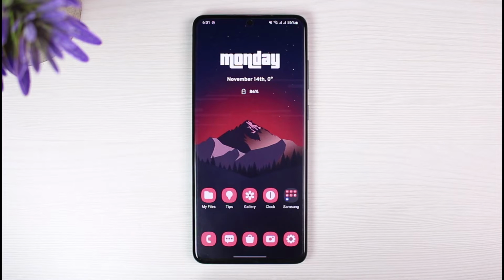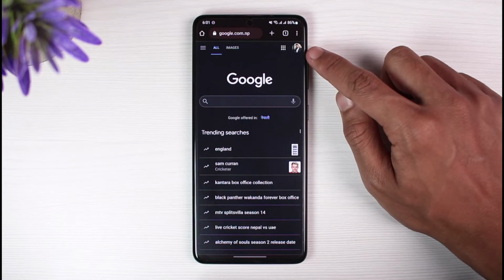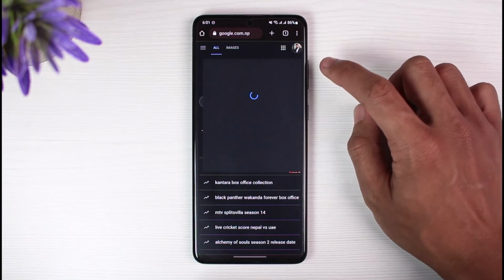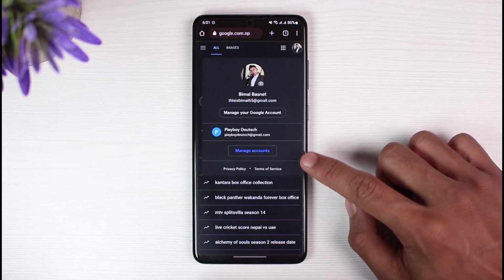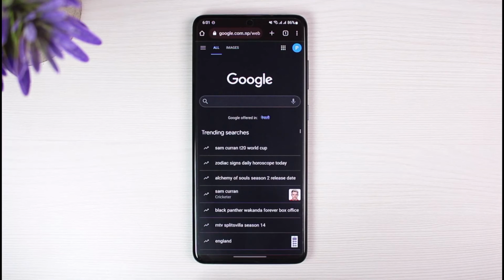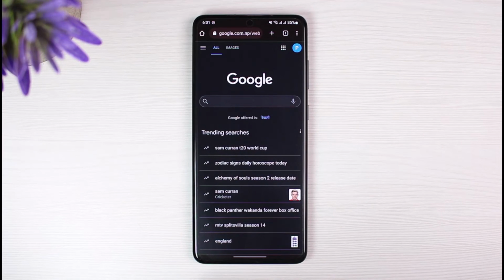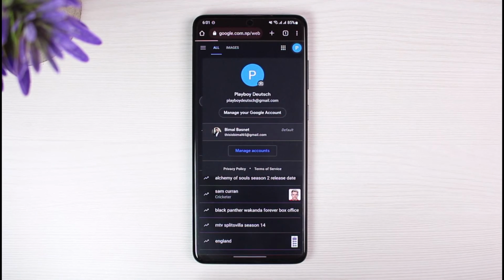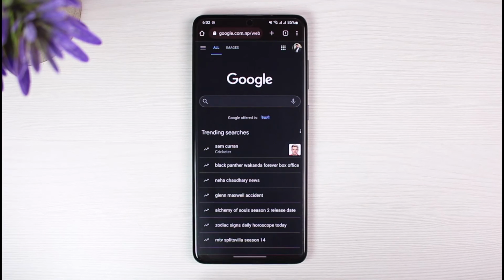How To Switch Google Account In Chrome Browser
In this tutorial video, I am simply going to show you how to switch Google Account in Chrome browser.

Follow these simple steps:
1) Update the Google Chrome app to the latest version
2) Open Chrome and log in to your account
3) Make sure you are on the homepage
4) Tap on the profile photo on the top right
5) Select the other account you want to switch
6) You will be logged in to another account
7) This way, you can switch between accounts on the Google Chrome browser.

~Time Stamps:
0:00 Introduction
0:22 Update Google Chrome
1:04 How To Switch Google Account In Chrome Browser
1:46 Outro: Final Verdict